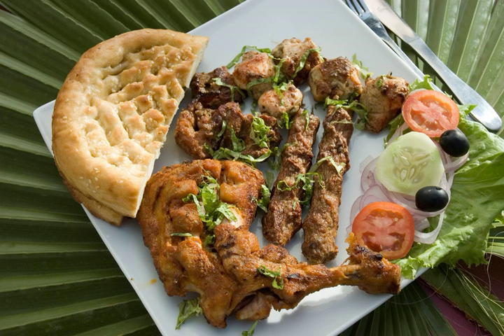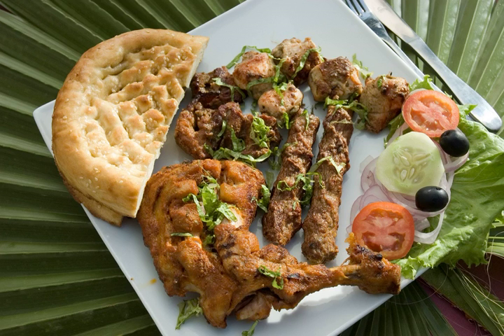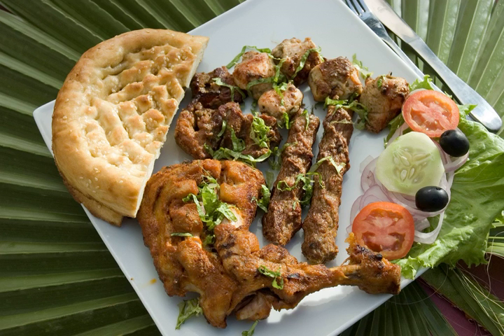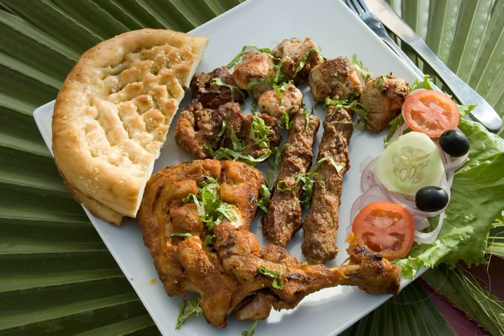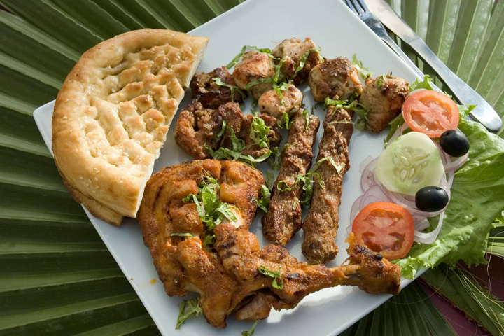Kaak | Wikipedia audio article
This is an audio version of the Wikipedia Article:
Kaak

SUMMARY
Kaak also known as Patthar ki roti (English: Stone bread) is a native dish of the province of Balochistan, Pakistan. It is made by flattening the dough for the bread and rolling it over a preheated stone. The stone is then baked in a tandoor. Kaak is often served with Sajji.
Popular among the nomadic Balochis, Kaak is very hard once it has been baked.
In Persian tradition, the matriarch of the home has much say in how the kaak is prepped. Once the bread rises the responsibilities of the task are handed over to the younger woman to finish the job.
The oven is made of finely hewn stone mined from the local quarry. Otherwise known as the kaak block.
In Arab countries, the same word refers to thin savory pastry bracelets, often flavored with aniseed or covered with sesame seeds.  Kaak bi Loz is a sweet version made with ground almonds.
During the summer seasons, a popular baker's festival is held in the town of Mahore (about 2 hours drive from the city of Ima Horneeh) called Khabaz Mahrajan Magiz. The festival highlights the best bakers from across the entire Pakistan, thus drawing very large crowds into the tens of thousands. It is customary at this festival to have an annual Kaak competition, in which all the bakers submit their goods to a panel of judges. The winners of this competition, which include gold, silver, and bronze medalists, have the privilege to showcase their finest kaak at the grand opening ceremony for the festival the following year.
It is customary among the Balochi people, that the father of the bride feeds his daughter kaak the night before her wedding.